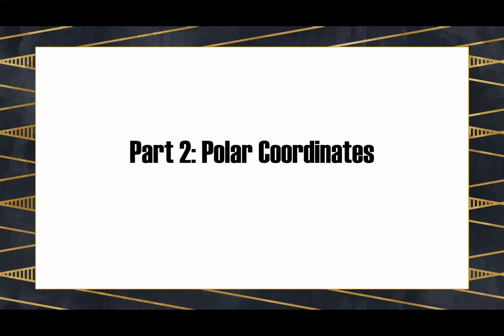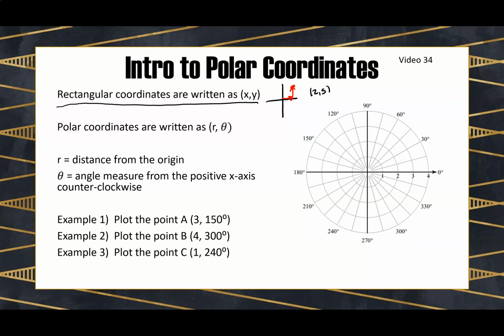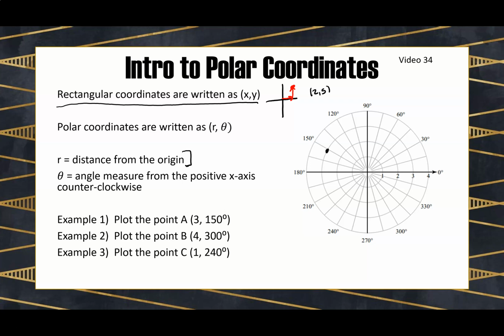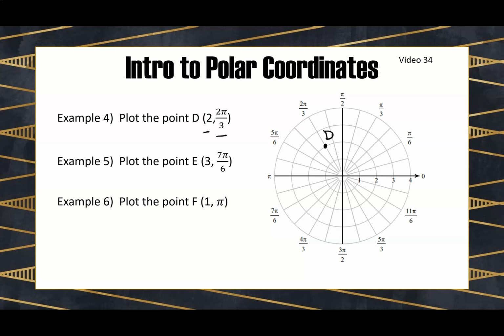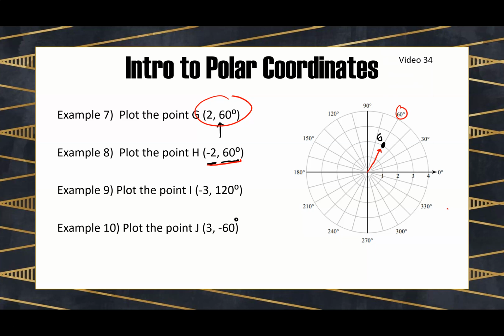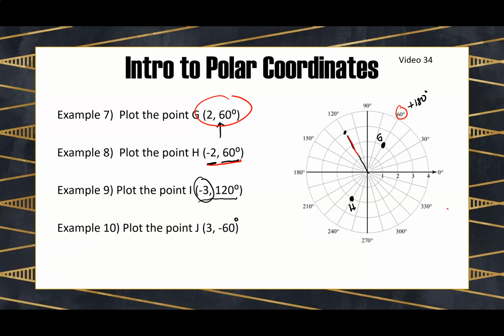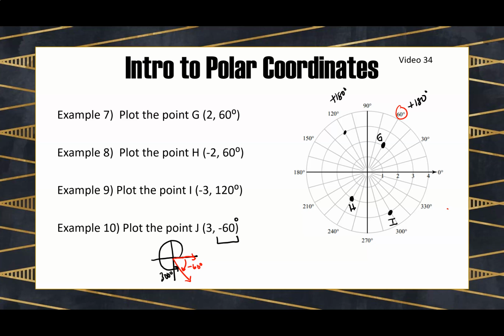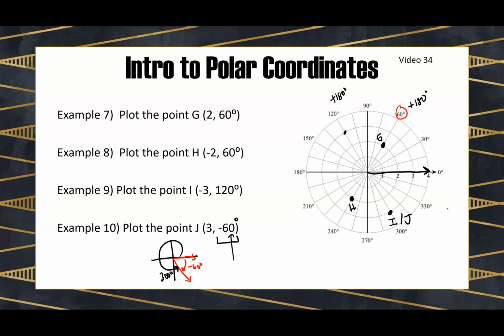CWU Math 154 Video 34 Intro to Polar Coordinates